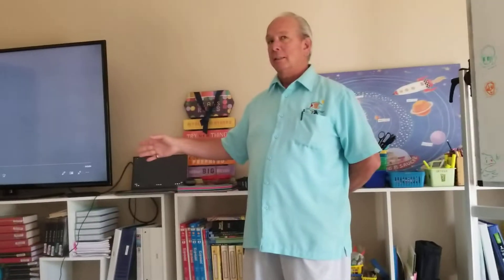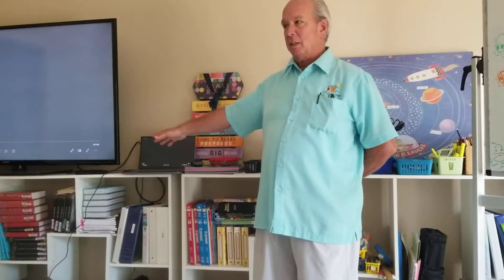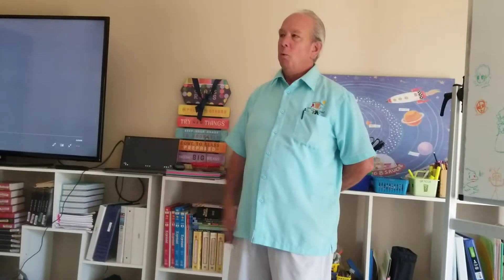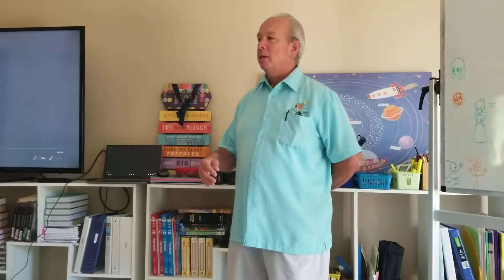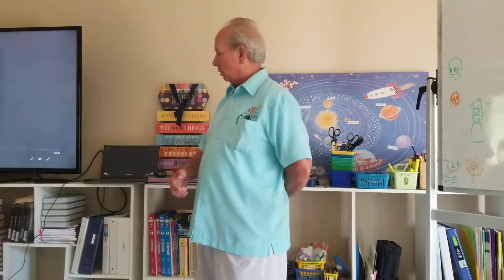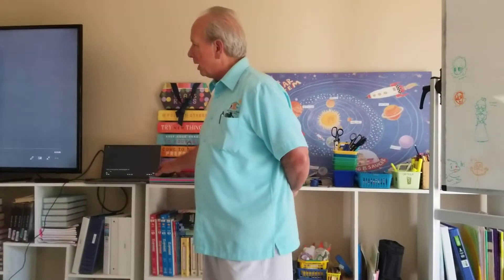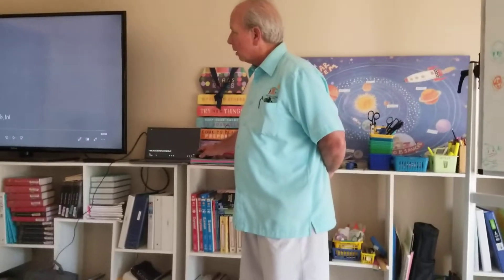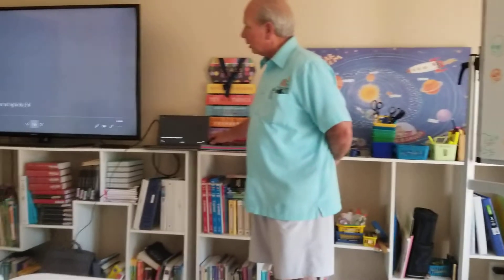Camp Paradigm - June 30, 2022 - Wild Birds Unlimited Cypress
On June 30, 2022, a Thursday, Richard from Wild Birds Unlimited facilitated an amazing presentation on hummingbirds. The campers and staff were engaged and full of questions. Richard executed his presentation with ease and provided campers and staff with information about birds in the Houston area, birds in general, information about wildlife preservation opportunities, and so much more.

We look forward to Richard coming back for our Week Two camp session on July 21st!